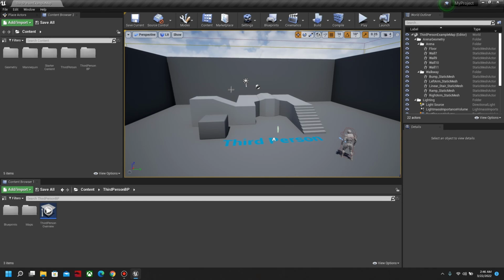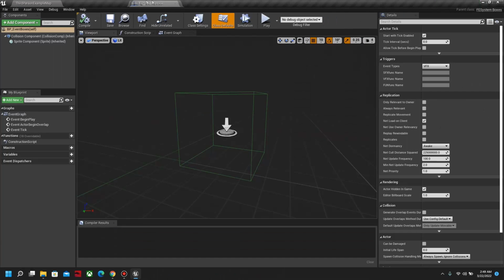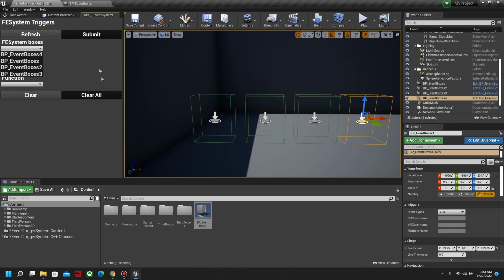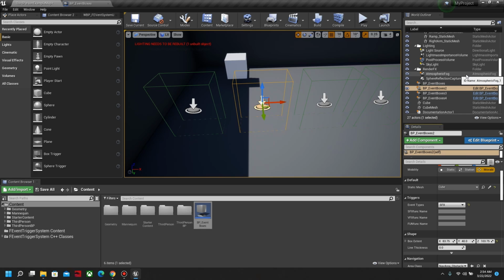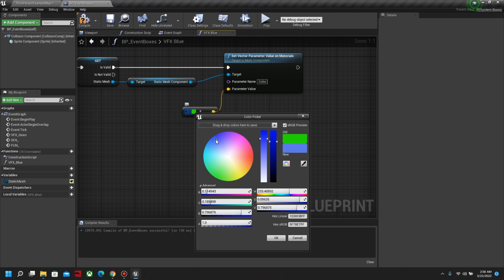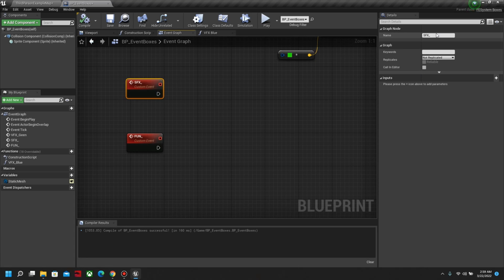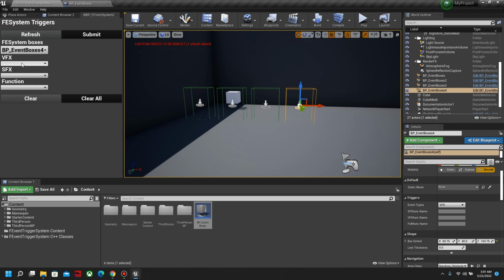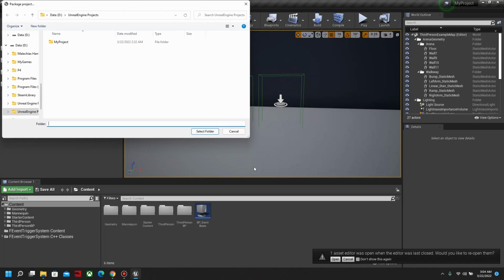FEventTriggerSystem Plugin Tutorial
GitHub